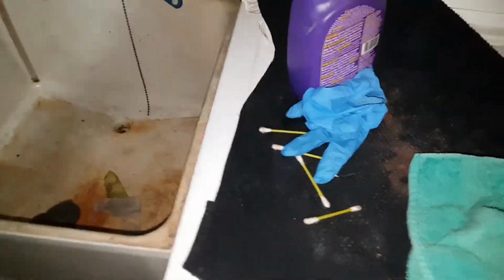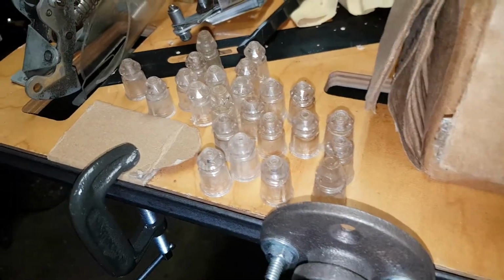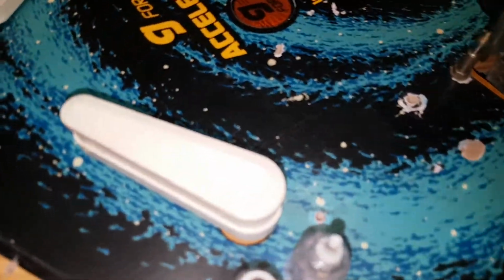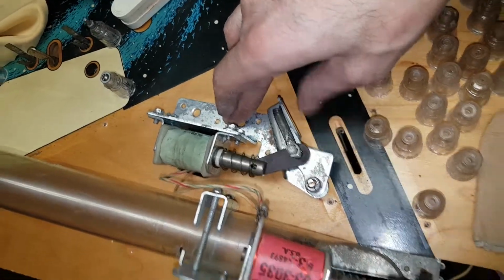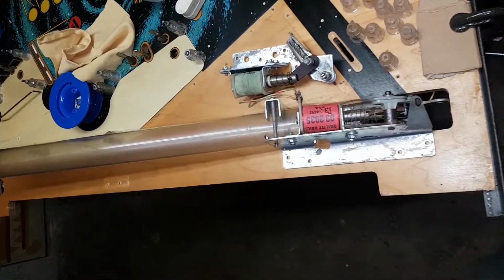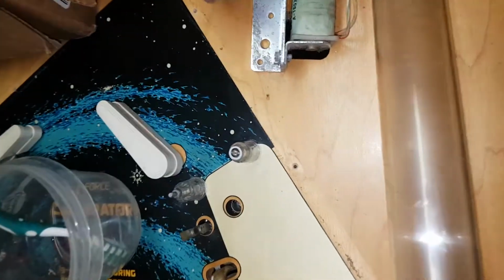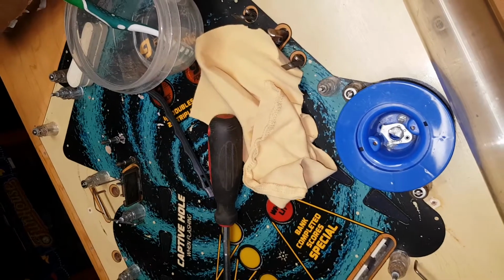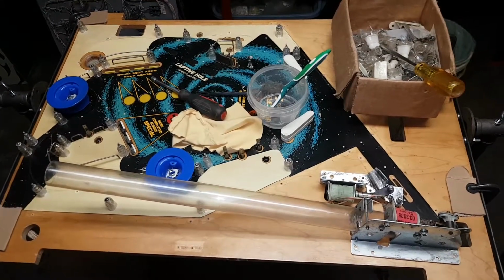Black Hole Part 5: Continuing on the Black Hole Pinball Lower Playfield!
Making progress!